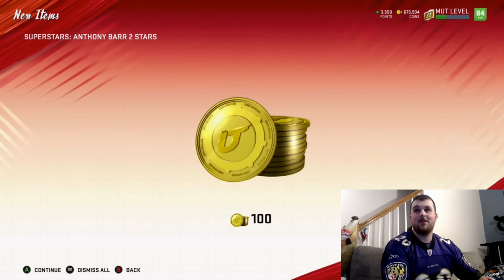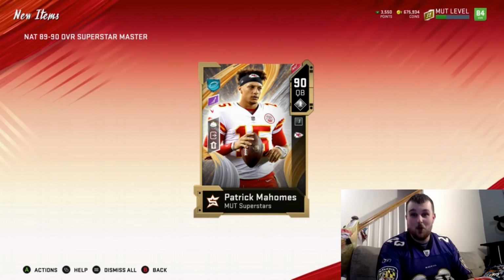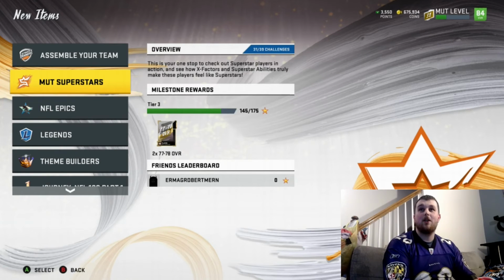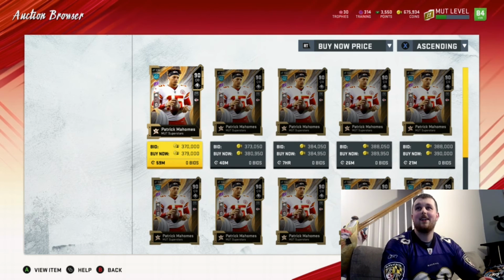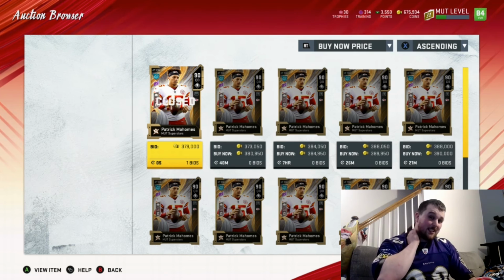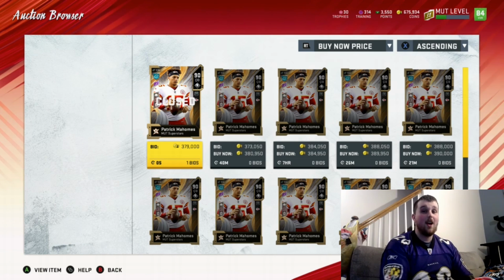MADDEN 20 ULTIMATE TEAM 89 90 SUPERSTAR PACK OPENING PATRICK MAHOMES!!